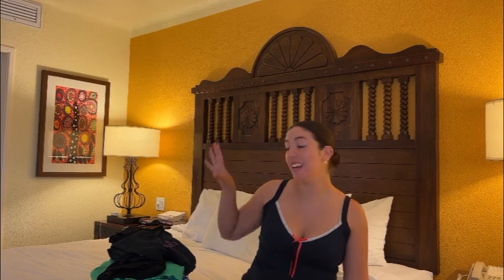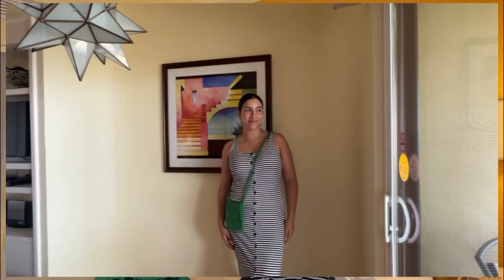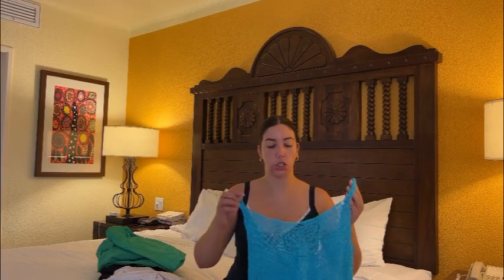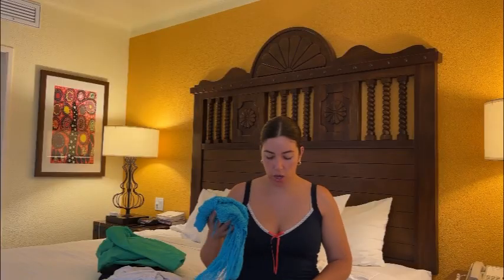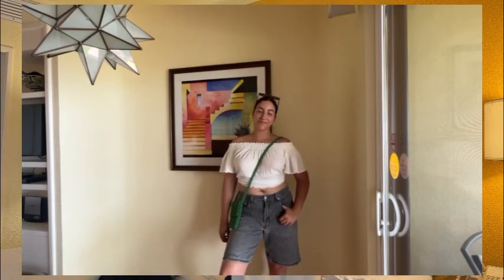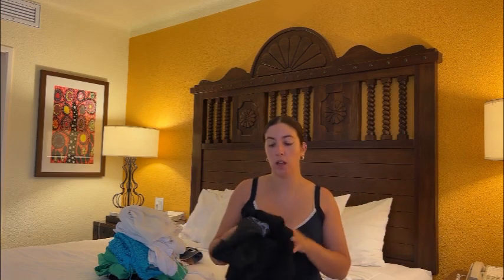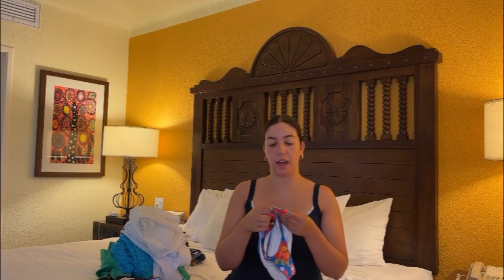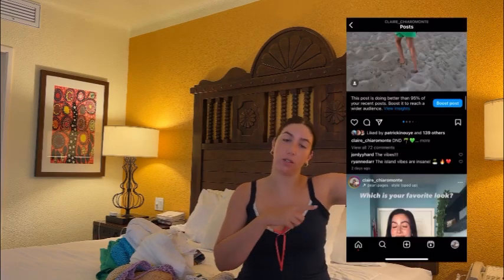What I’m wearing on vacation in Cabo 🌴👙Clothing, bathing suit, accessories haul + styling outfits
What I’m being to Cabo San Lucas - lots of neutrals, sets, pops of color, coastal cowgirl vibes, + a lot more. I share all my fav bathing suits and accessories I love to bring on vacation 🌴👙🌺

Striped Dress: Sézane.com

White top: thrifted
Levis shorts: thrifted
Hot pants: thrifted

Goa - ASHUTOSH

Love always, C x